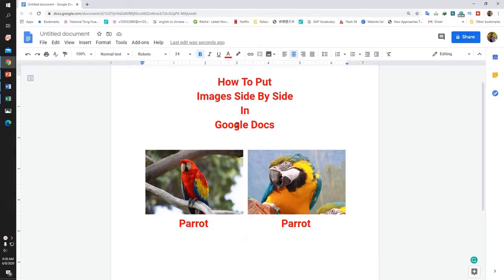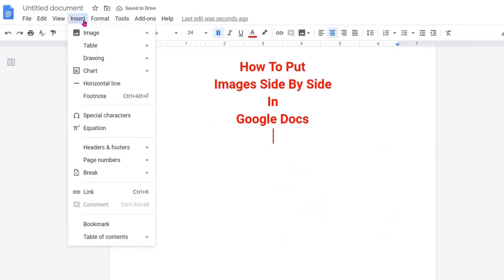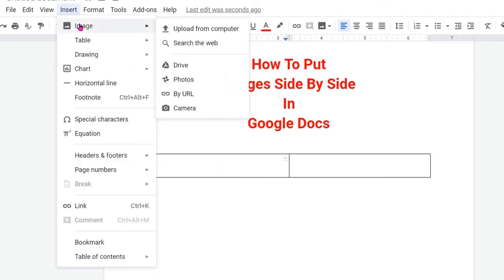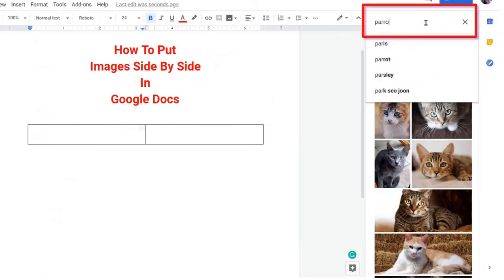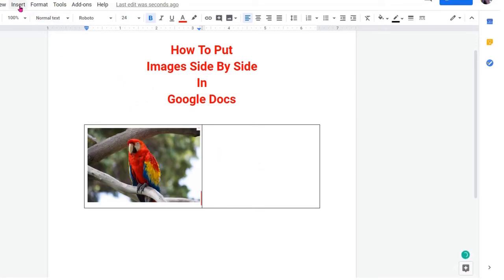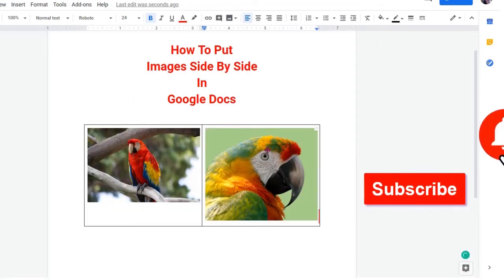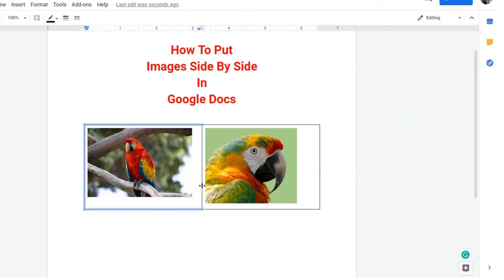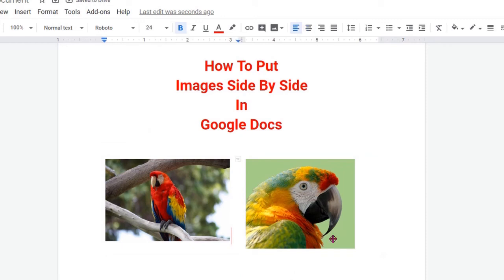How to Put Images Side by Side in Google docs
How to put images side by side in google docs is shown in this 😎😎✌ How to format Images in Google Docs series If you want to arrange images in google docs side by side then you need to first insert a table with two columns and then insert image or a picture in each individual column. After inserting pictures remove the border of the table.